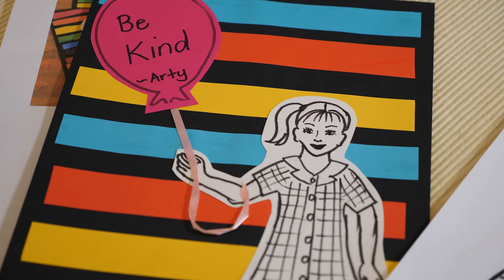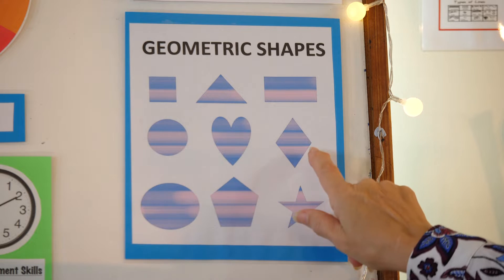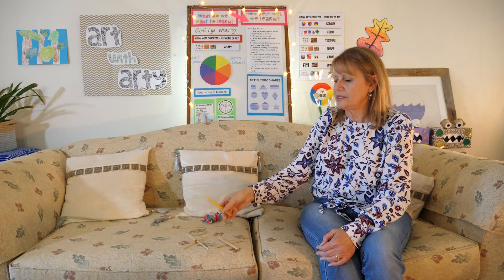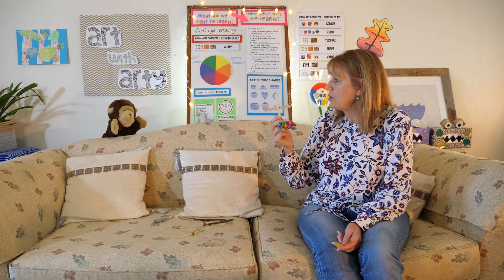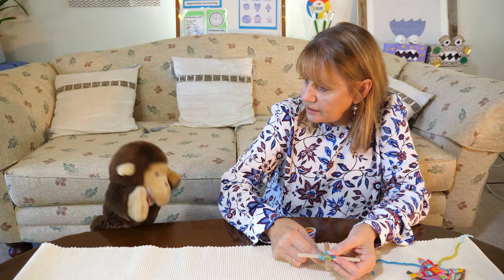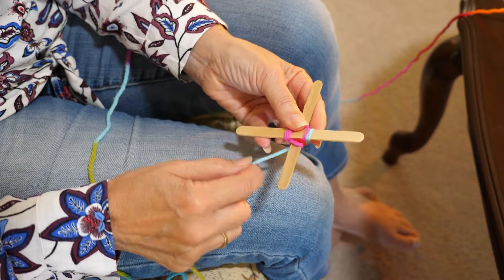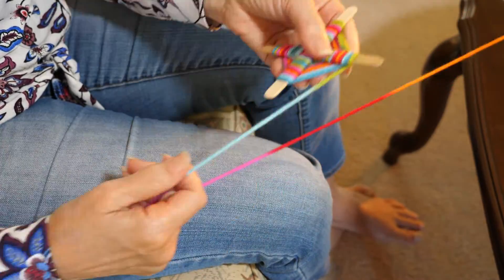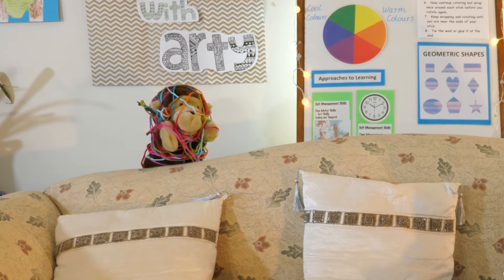Weave a God's Eye - Art with Arty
Using sticks and wool learn how to weave and wrap yourself a diamond shaped God's Eye with Arty and Monk.

Materials: Two sticks, glue, wool.

Instructions:
1. Glue two sticks together or use a rubber band to tie them.
2. Tie wool across centre.
3. Wrap wool around one stick twice.
4. Rotate sticks clockwise and wrap wool around next stick.
5. Continue rotating and wrapping until the middle of the sticks is covered.
6. Now continue rotating but wrap once around each stick before you rotate again.
7. Keep wrapping and rotating until you are near the ends of your stick.
8. Tie the wool or glue it at the end.